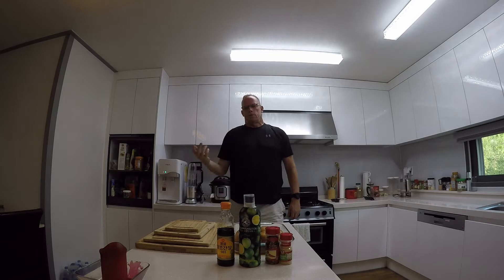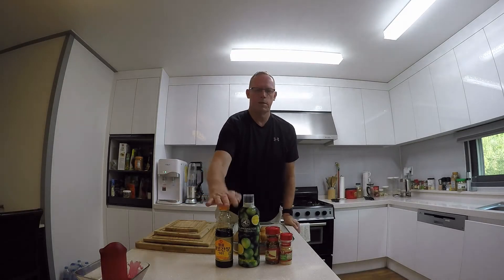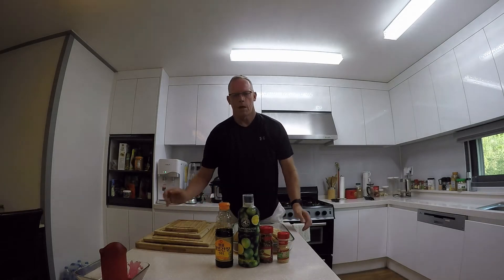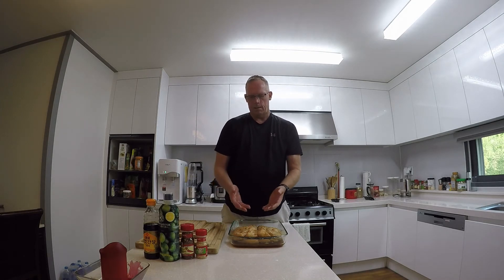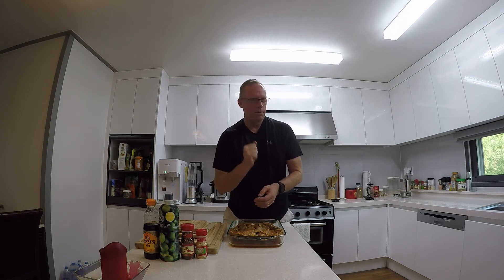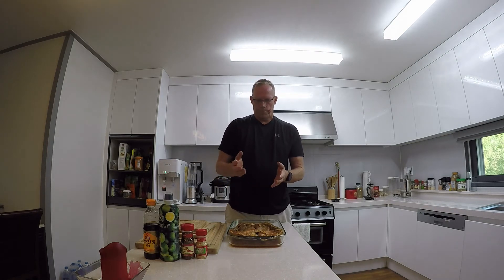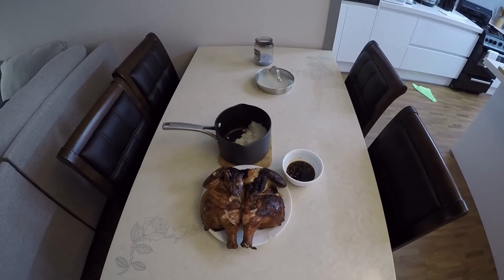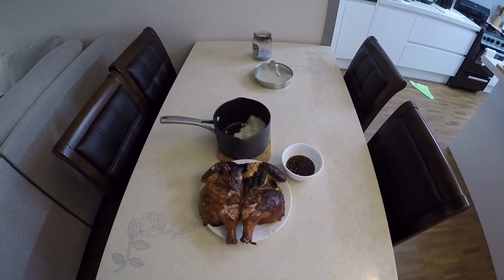Father's Day Chicken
I made a marinated Spatchcock chicken for Father's Day... Filipino Style. Yumm-0